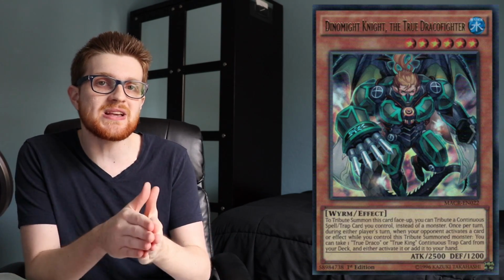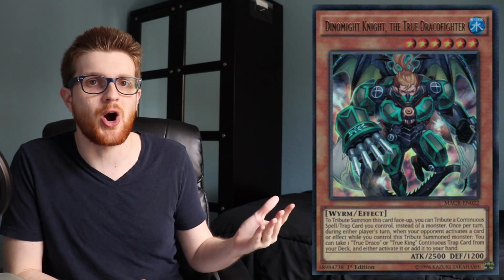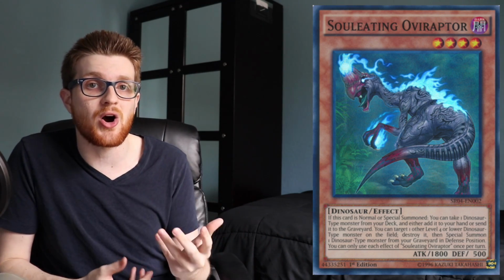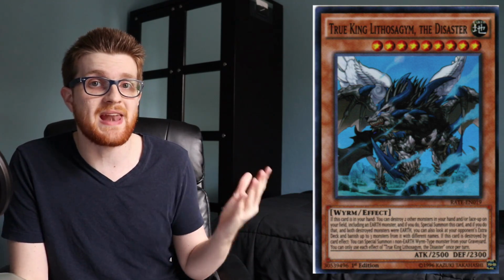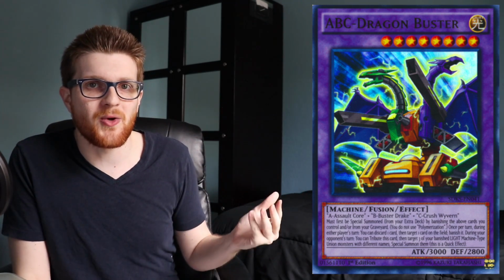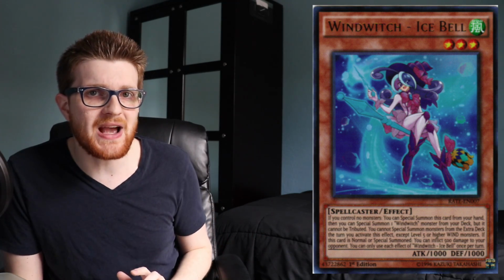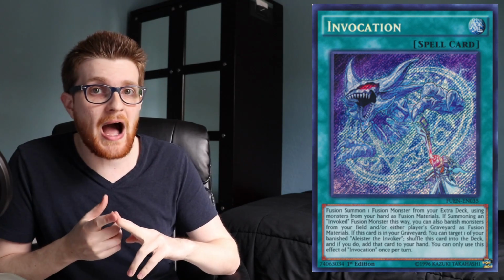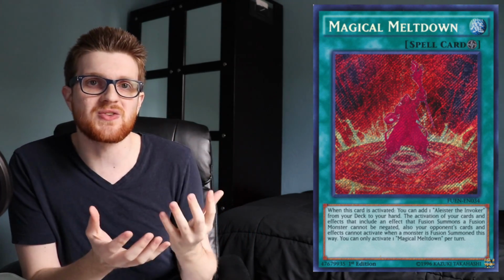Yu-Gi-Oh! Top Investments to Prepare for Links!